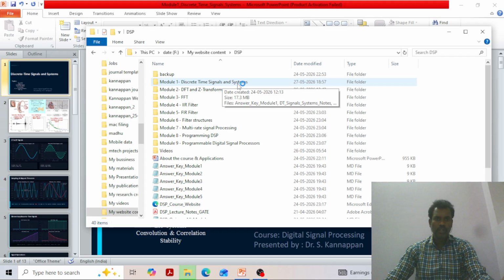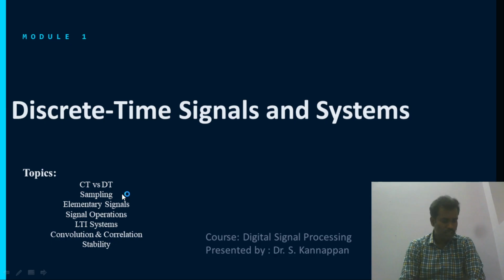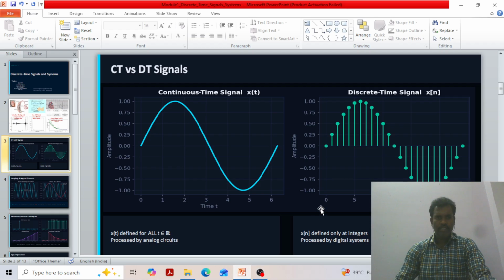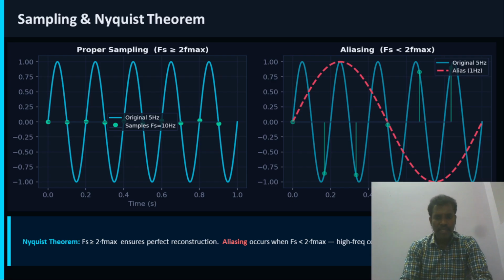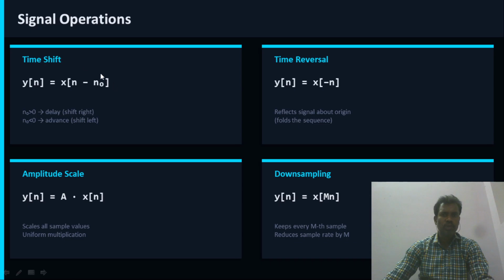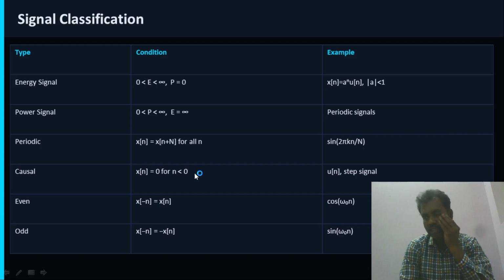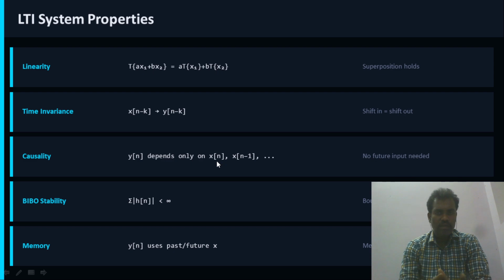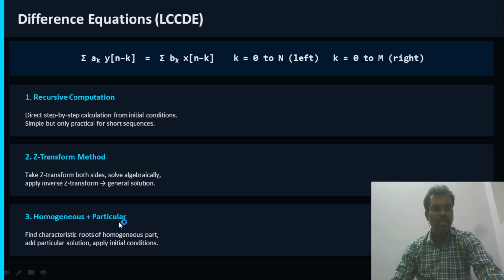Module 1 Discrete time Signals & Systems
Introduction to Digital Signal Processing